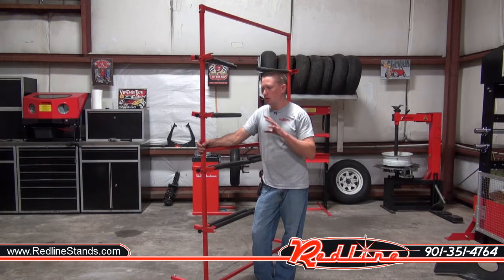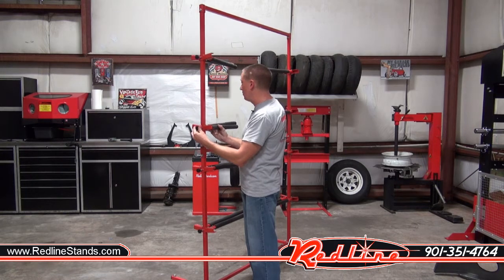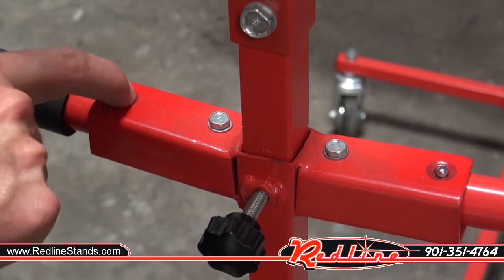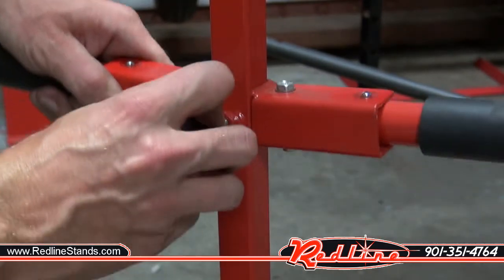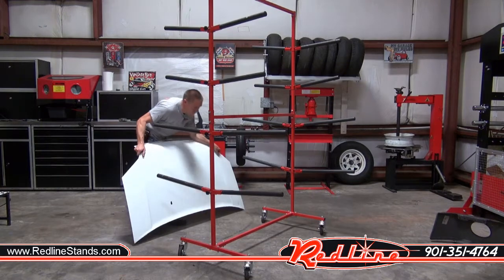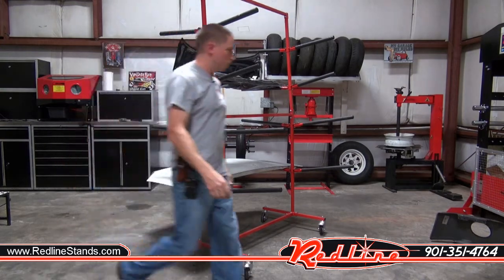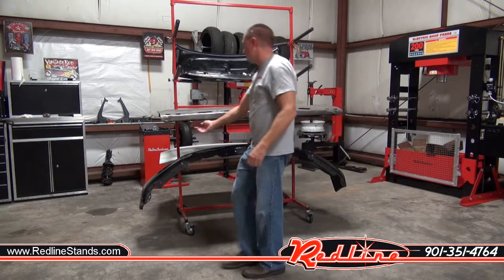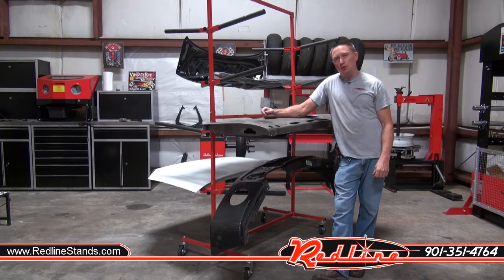Redline Bumper Body Panel Rack Cart